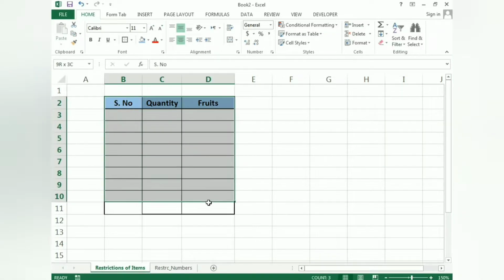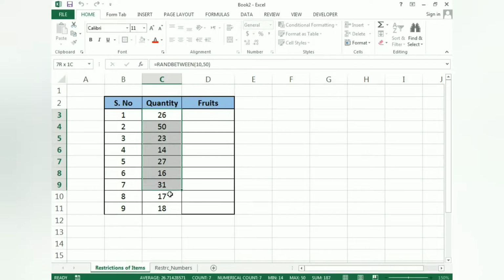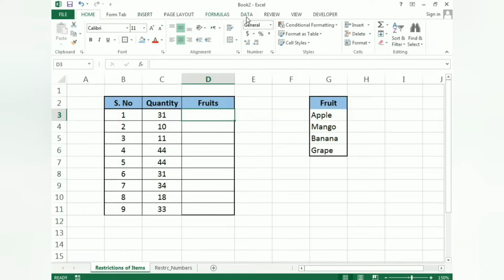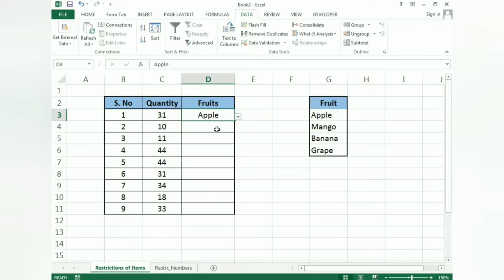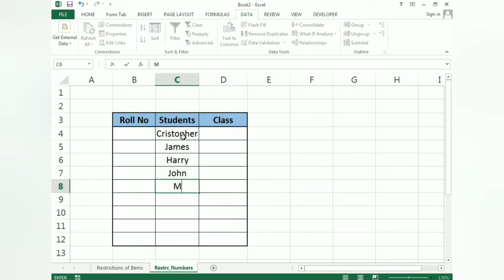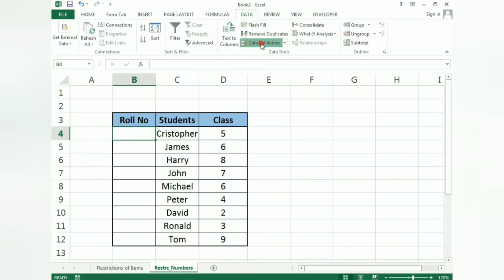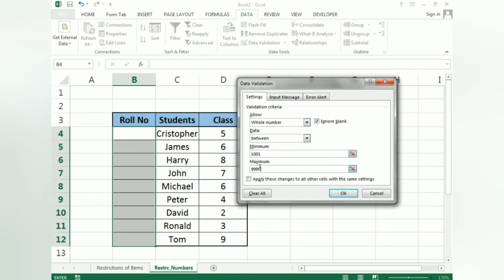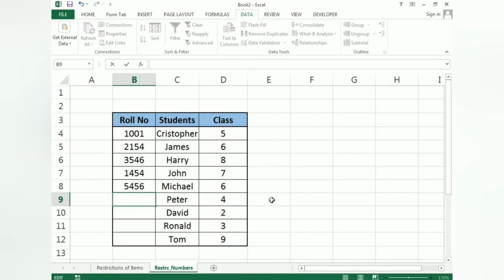The Power Of DATA VALIDATION function In Excel !!!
The Data Validation function is providing the greater power to the excel user regarding the restriction function. We can restrict either by date, formula, numbers or words etc. Data validation is the most common and frequently use function in excel.